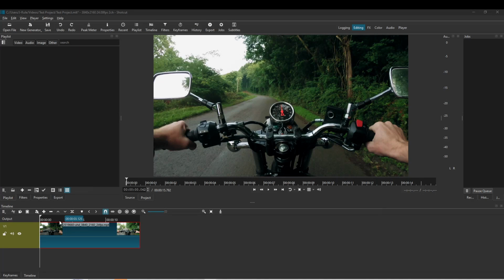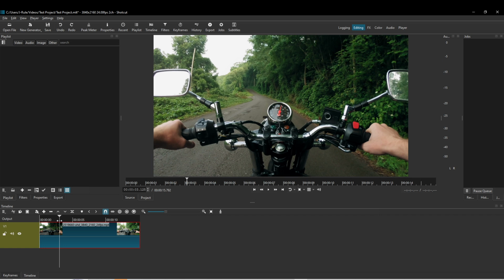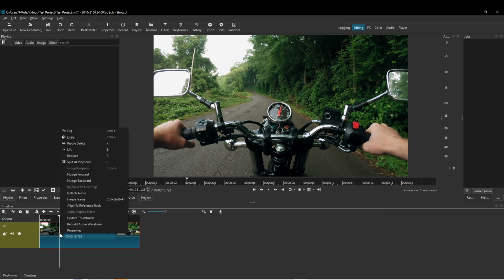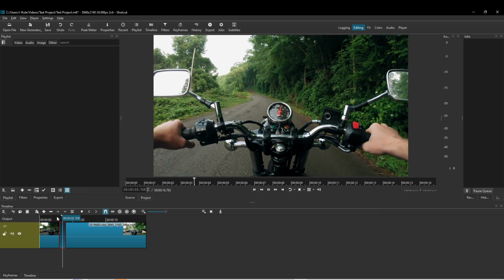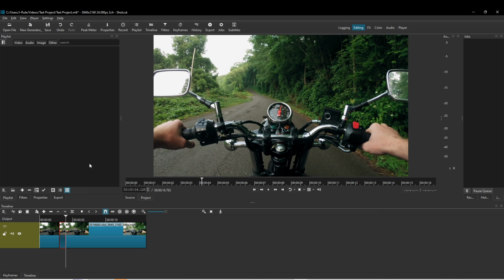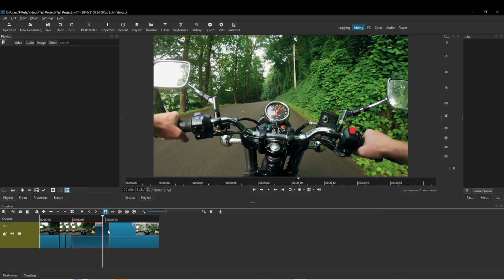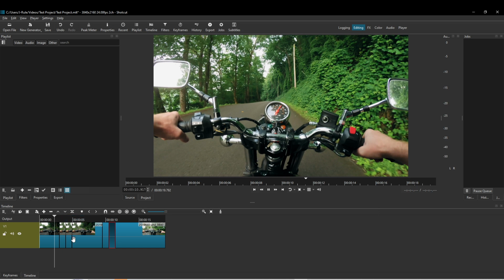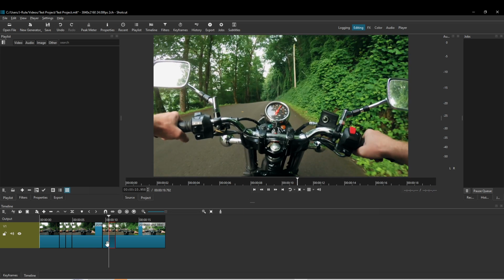How To Freeze Frame In Shotcut [2026 Guide]